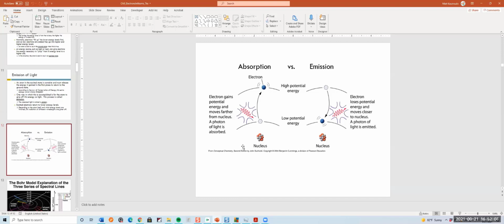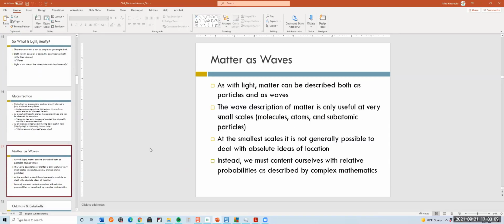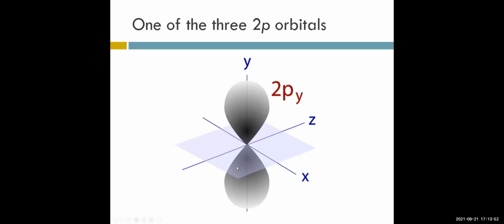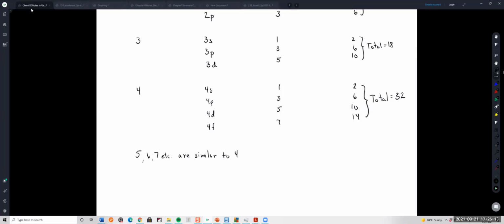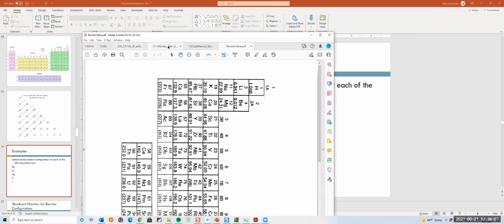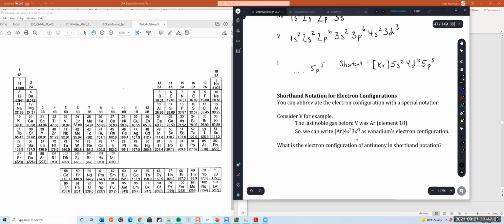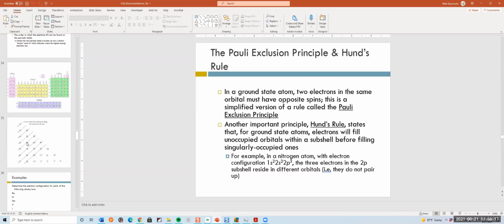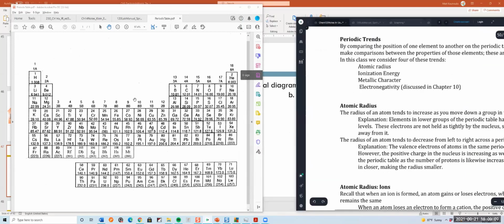Chemistry 120: Introduction to Chemistry, Lecture 8 (Fall 2021)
Absorption and Emission of Light
Orbitals and Subshells
Electron Configurations
Energy Diagrams